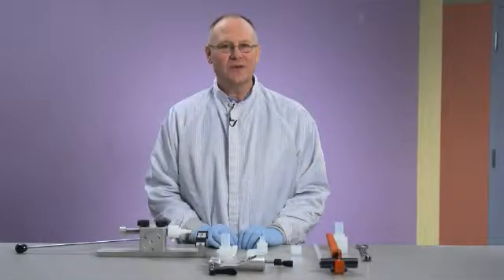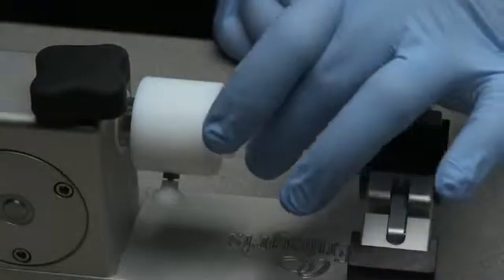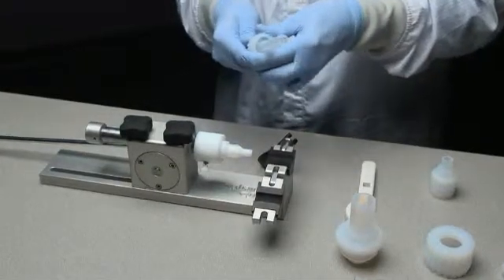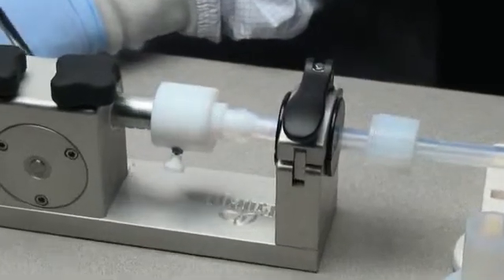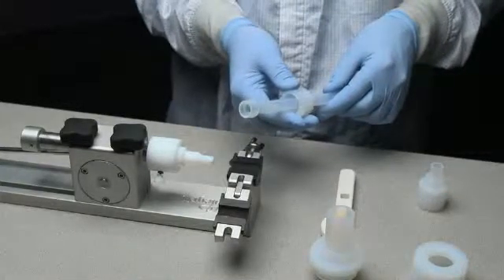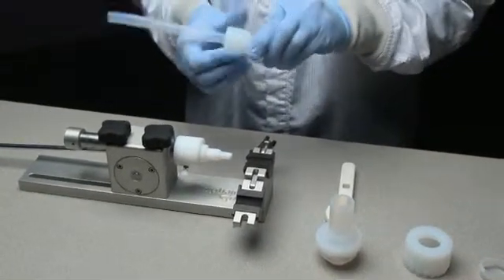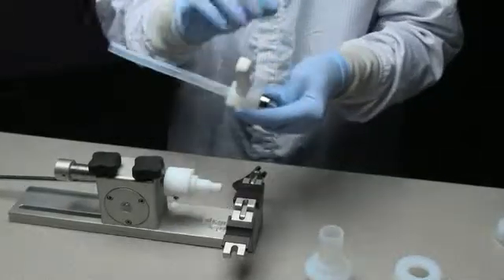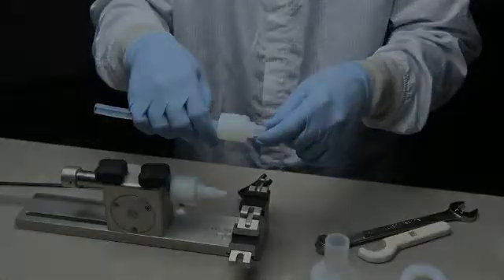Install PrimeLock™ Insert with a Bench Top Tool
Step by step instructions on how to install the PrimeLock™ PFA insert with a bench top tool. PrimeLock™ fittings are easy to assemble with audible and visual indication of proper fitting assembly.

Search PrimeLock™ part numbers and look up technical information on your mobile device: